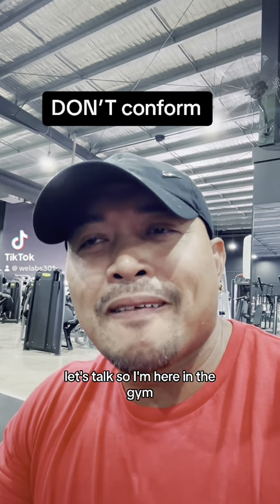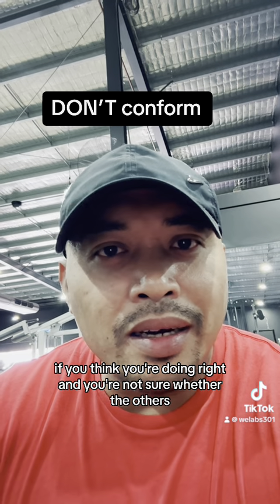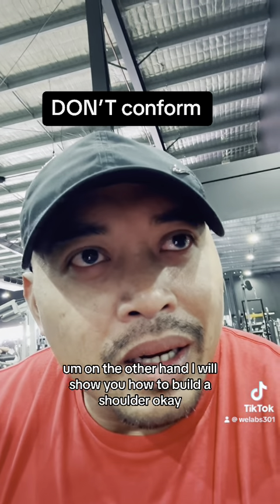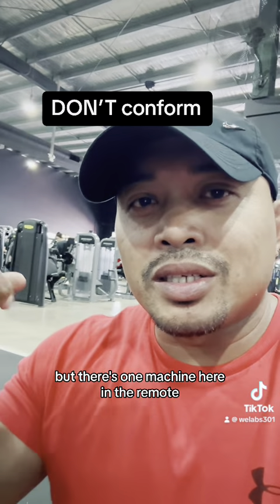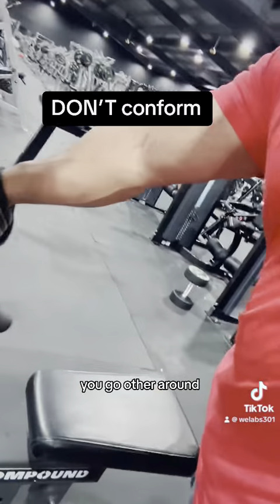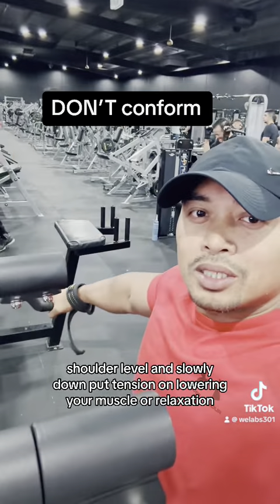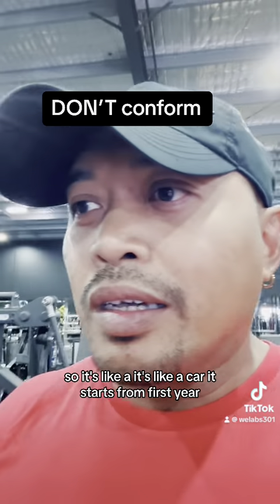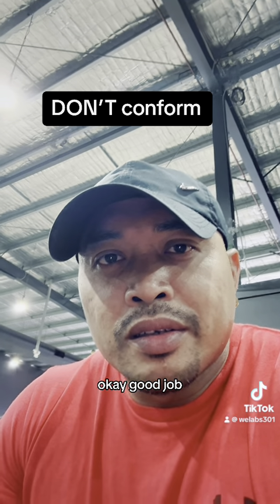Machine for shoulder muscular development gym body building y